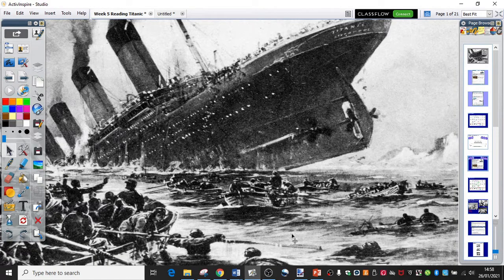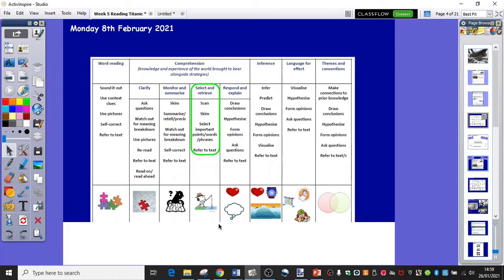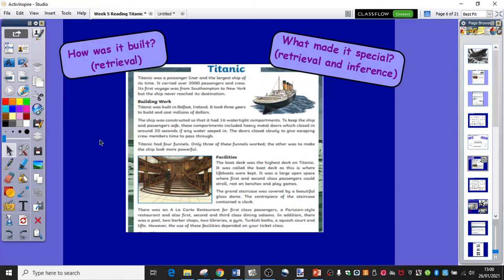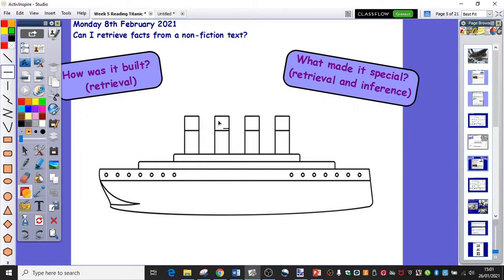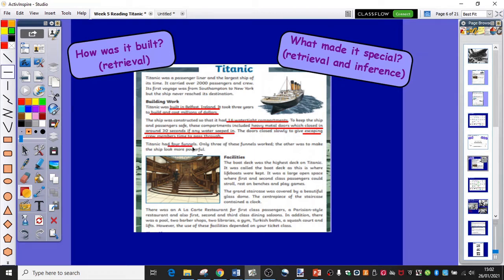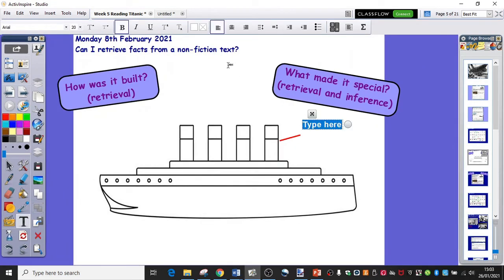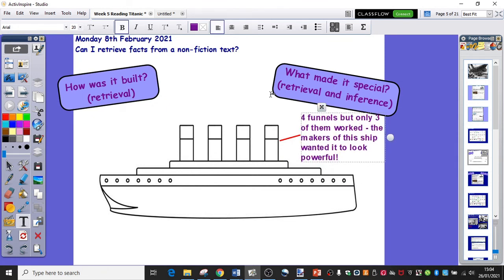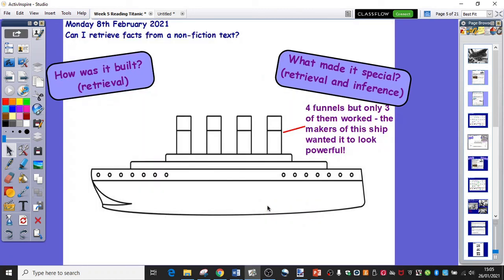Year 6/Week 5/Reading/Monday/All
Please note that the date for this video is Monday 1st February.